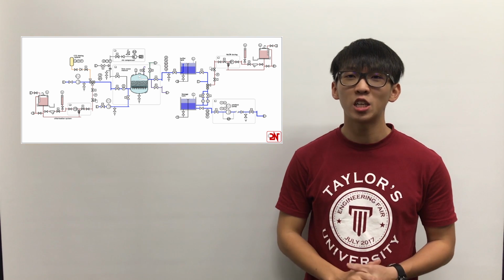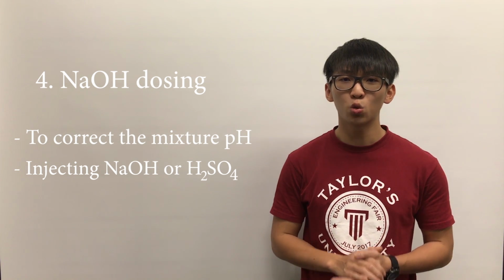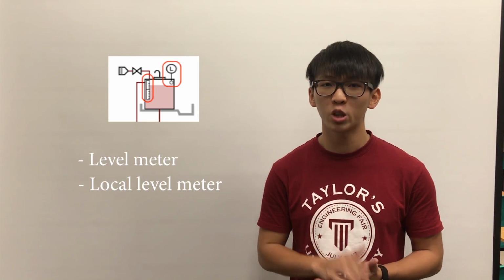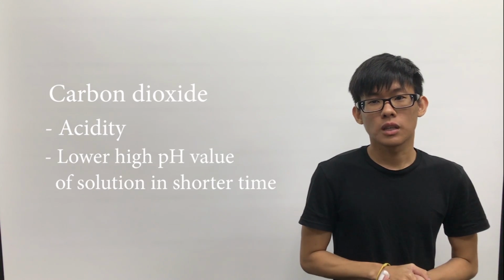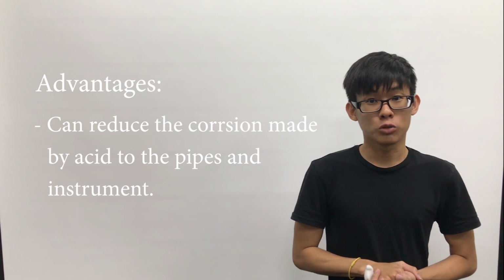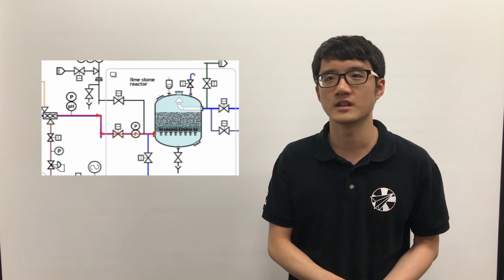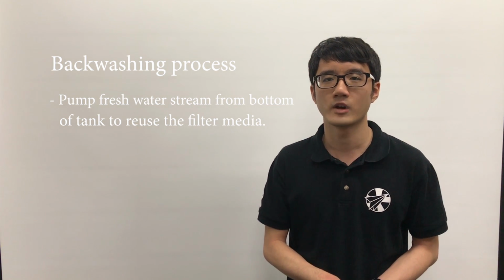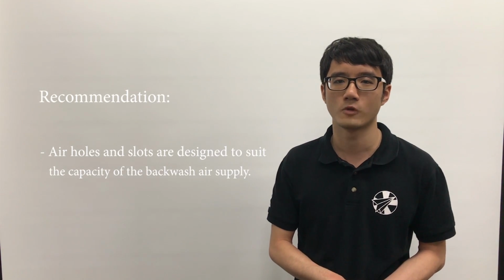CPM 1st part